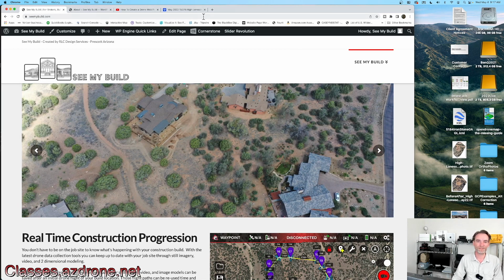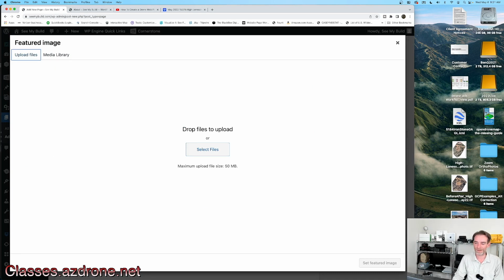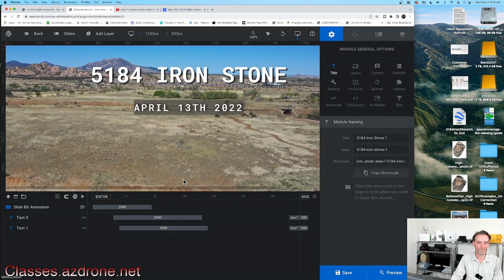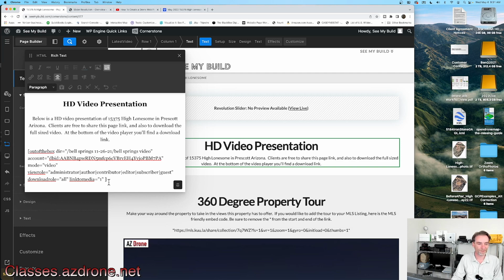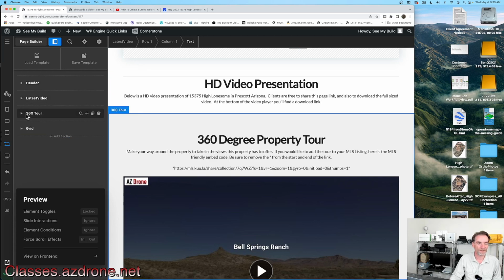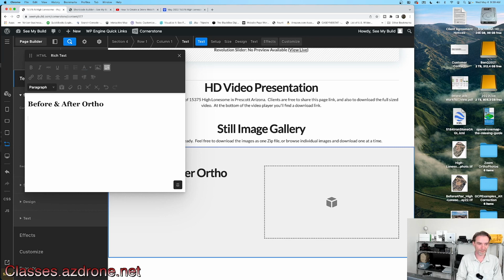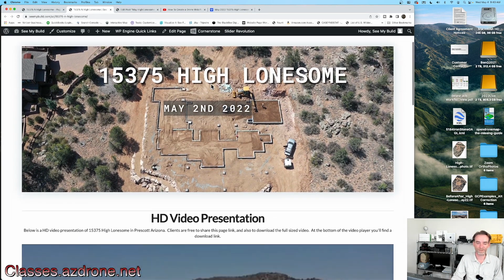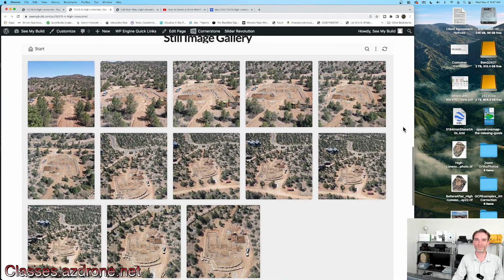How To Create a Drone Web Page For Construction Monitoring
On today's video I'll take you along with me as I create a new web page for a client job site.  This was an unexpected request, as we had visited the site for our own interest.  But since we'd flown the site and did an updated orthomosaic the client asked for a new presentation page.

While AZ Drone uses Wordpress, you should know other web builders out there can also be used.  You don't have to do exactly what we do for drone deliverable web pages.

We’ve launched our new Tutorials Platform at Teachable September of 2020.  We’re also offering discounted bundled courses as well.  What classes do we offer?